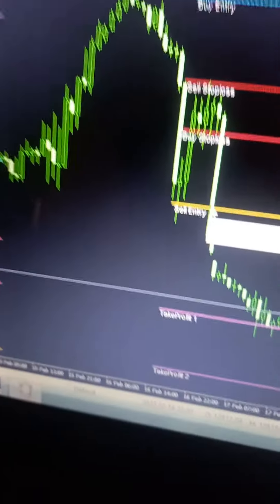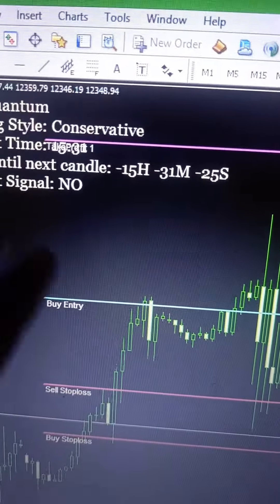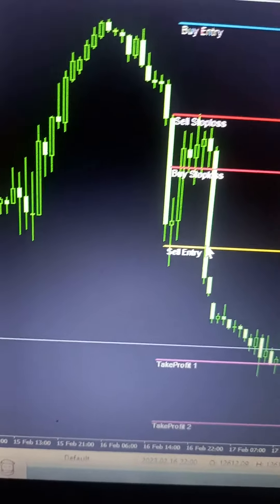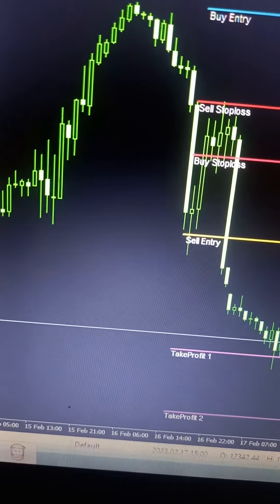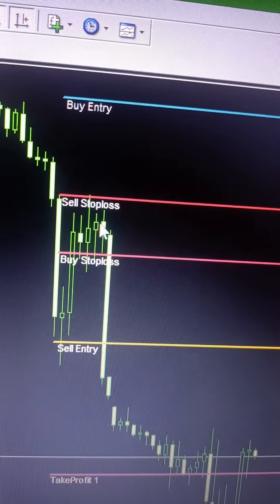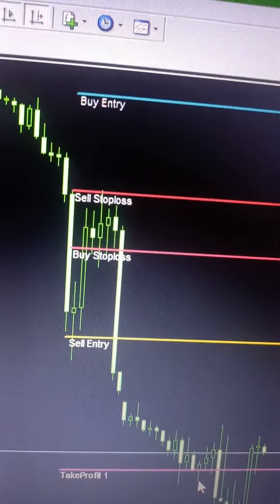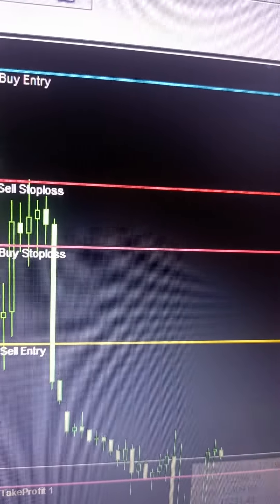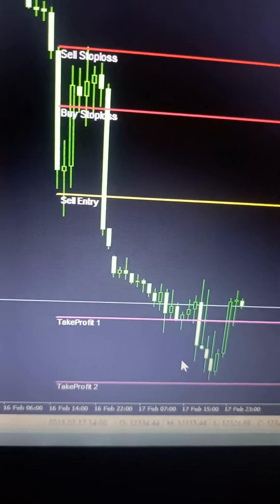Fibo Quantum Best System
Info
My Strategy Mobile phone is Powerful
My Fibo Quantum System MT4 is Powerful
FX SOLUTION ROBOT EA 2022 System MT5 is Powerful
Here Details
Strategy Mobile phone   Is R50P=$35
Fibo Quantum MT4 is R800 =$55
FX SOLUTION ROBOT EA 2022 MT5 is R1500 =$100